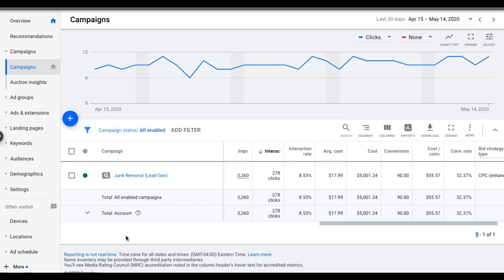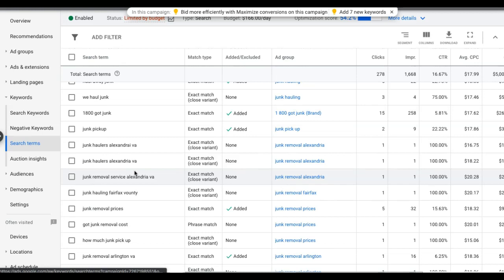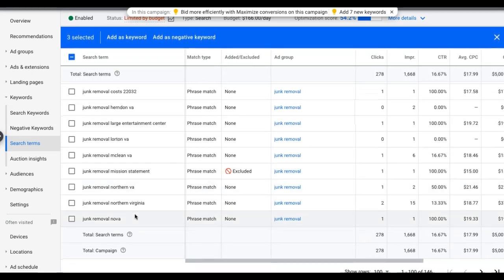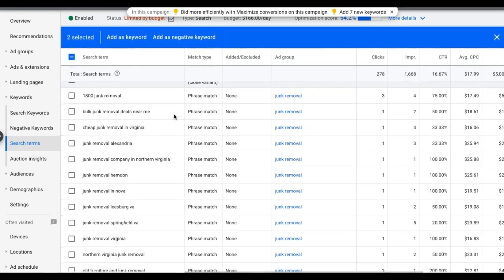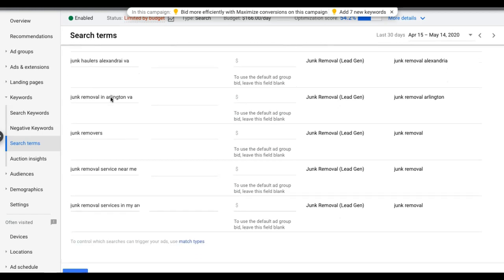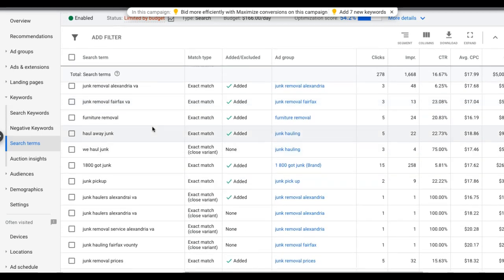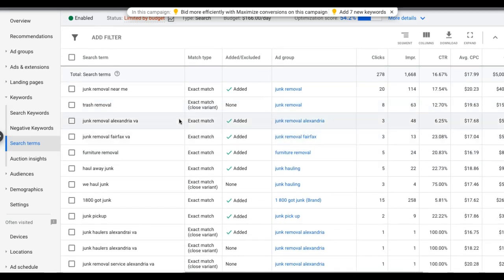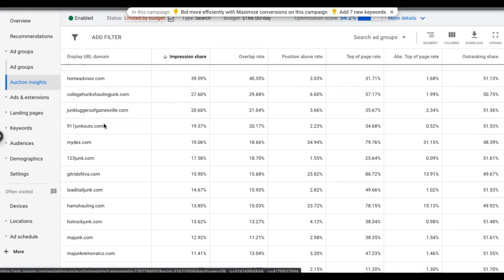Search Terms Report | Use Google Ads Search Terms For Better Performance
Video inside a LIVE AdWords Search Term Report and how to use it to OPTIMIZE your Google Ads campaigns. In this video I will walk you through how and what the search terms report is and how to use it to optimize your campaigns.

My name is Rob Andolina and I’m from right outside of Philadelphia (Super Bowl XXXIX Champs!!) Aside from running these Google Ads video tutorials that you guys love so much on YouTube :P, I am co-owner of Clicks Geek, a Certified Google Premier Partner agency. We at Clicks Geek strive to create the highest quality Google Ads training videos out there. Our aim is to demystify the Google Ads platform and supply our audience AND our clients with the knowledge, sales skills and marketing materials to win deals and grow local businesses in the process.

 - A full walk-through of the search terms report from a LIVE client campaign.
 - How to use the search term report to optimize your Google Ads campaigns.
 - A very brief introduction to the auction insights feature to spy on your local competition.

Our in-house (USA Based) search team is certified in both Google Ads And Bing Ads. We also have all employees taking continuing education courses so our team is always up to date on the latest search strategies & tactics. Plus, we are a Google Premier Partner Agency. Your campaigns are in good hands! There’s a reason we are one of the top PPC providers. Our clients campaigns convert at 20%-35%+ in most cases. While the industry average is anywhere from 5%-12% (our competitors). Simply put, we’ll send your business more leads.

Landing Page Academy is a simple, user-friendly online course taught with detailed over-the-shoulder video trainings showing you how to build high converting landing pages from scratch. You will learn all the fundamentals needed to build and A/B test your pages to higher conversion rates. We'll teach you a simple, proven (templated) set-up that you can use to build your landing pages to collect more leads & phone calls. No matter what niche you are building landing pages in, this will show you how to build them to CONVERT. Learn to build pages that convert between 30% - 70%.